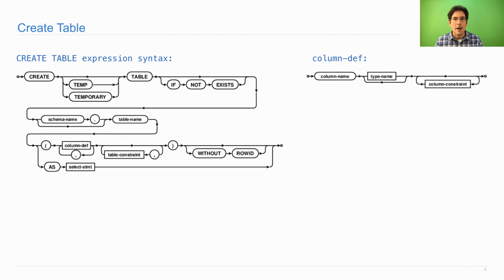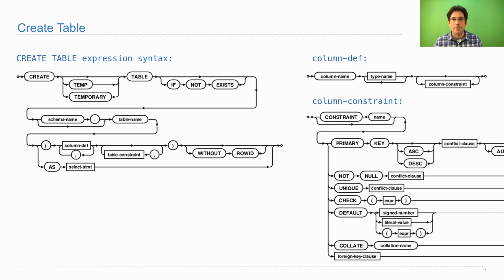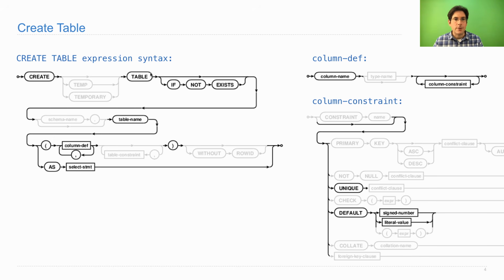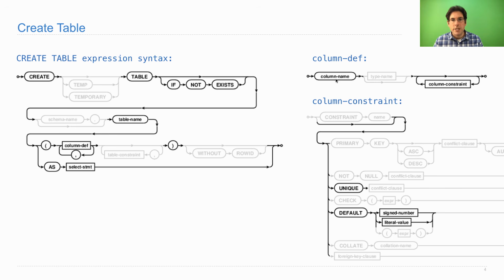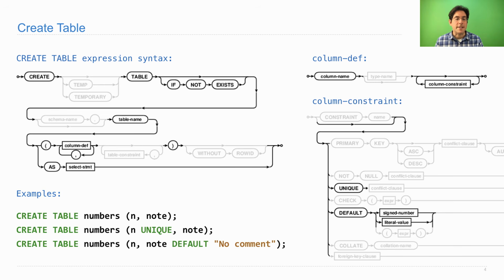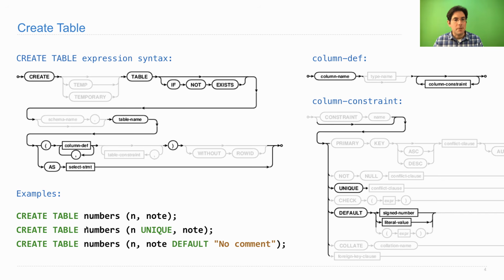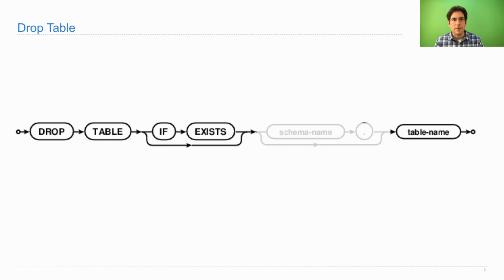Create Table and Drop Table